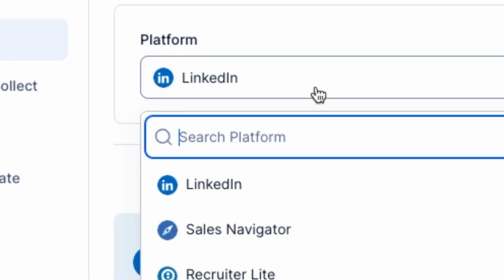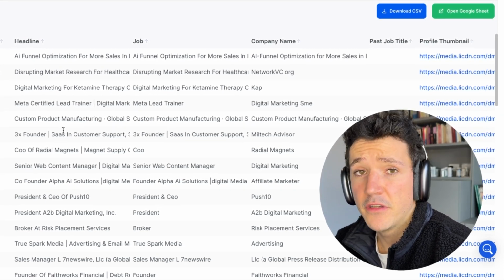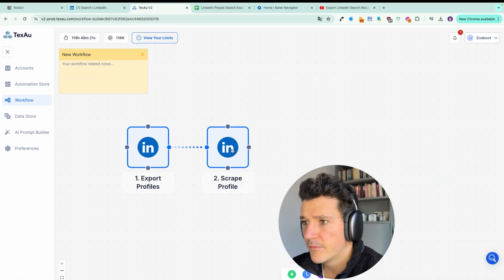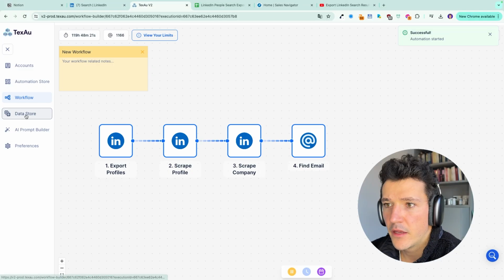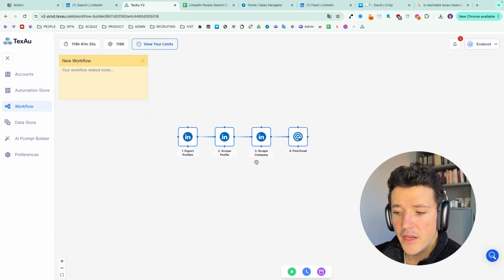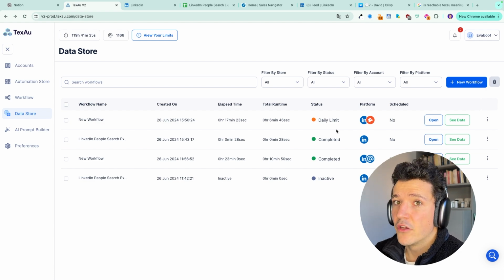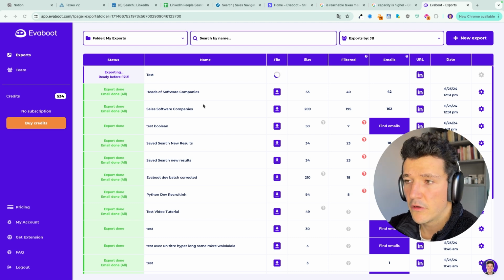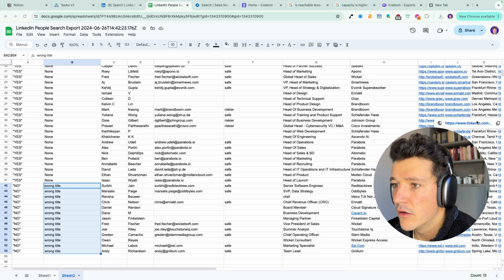How To Export Linkedin Search Results To Excel? [2025 Tutorial]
Are you looking to streamline your LinkedIn lead generation process?

In this video, I'll show you how to effortlessly export LinkedIn search results to Excel using Texau, making it easier to manage and analyze your network or prospects.

I will also show you the limitations of the free Linkedin search engine and how you can bypass them using LinkedIn Sales Navigator.

▬ USEFUL LINKS  ▬▬▬▬▬▬▬▬▬▬

0:00 - Export Linkedin Search Results
2:10 - Enrich Your Export With Emails
8:11 - The Limits of basic Linkedin search
9:20 - How To Export LinkedIn Sales Navigator Search Results